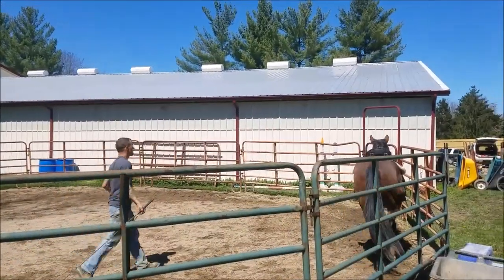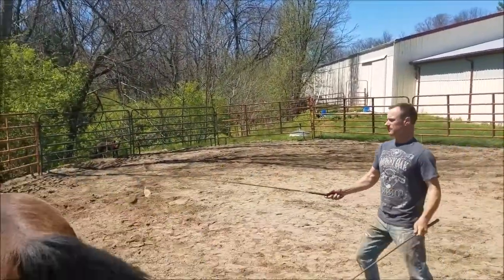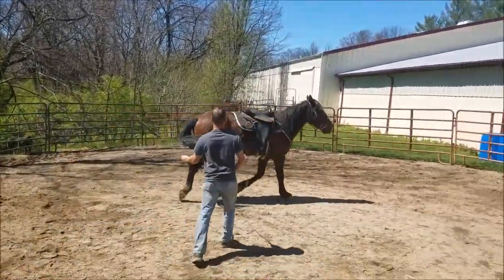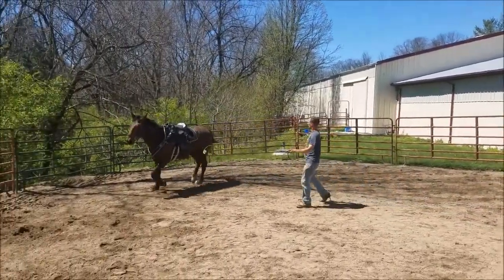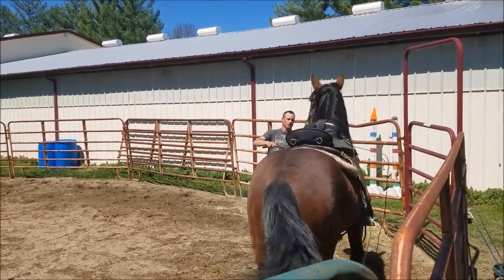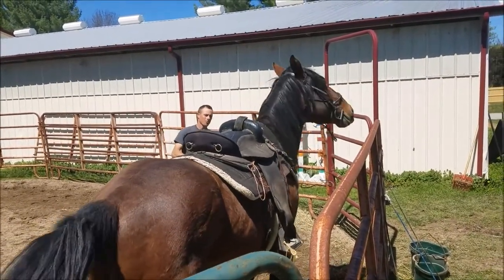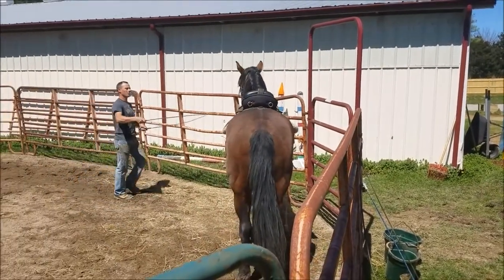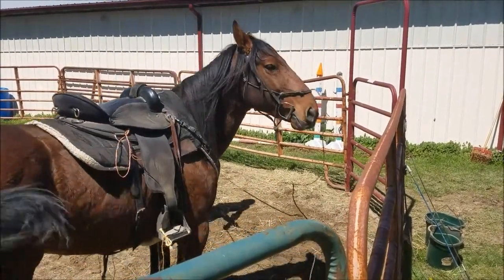RUMOR - Day 21 - Hot & Sweaty - Extreme Mustang Makeover 2017, Lexington KY